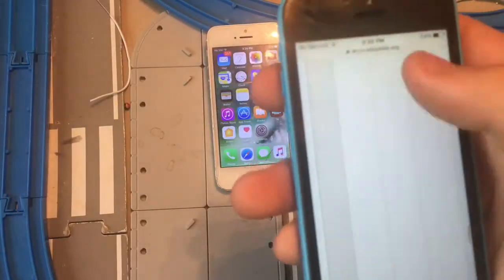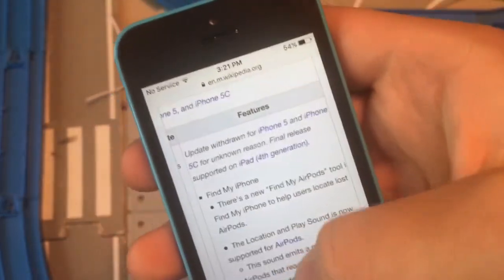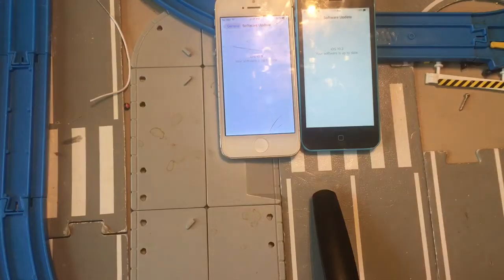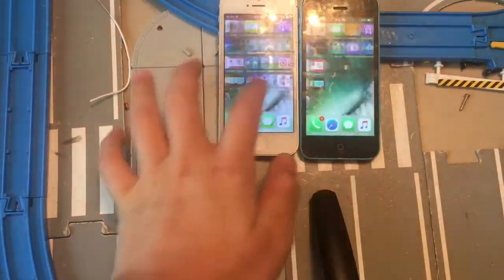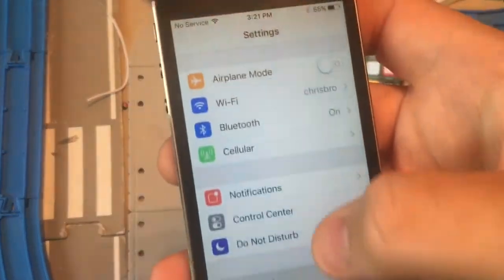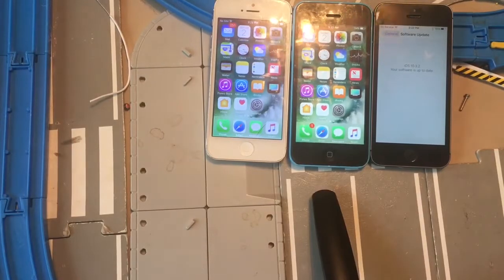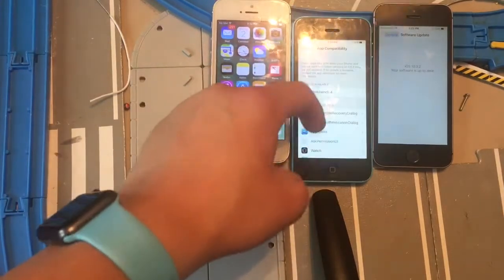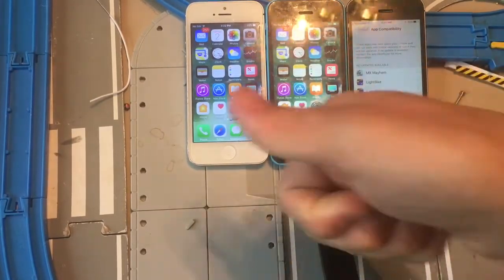Apple iPhone 5 and iPhone 5c and iPad 4th gen no longer supported on iOS 10.3.2 today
Apple pulled iOS 10.3 for iPhone 5 and 5c today!